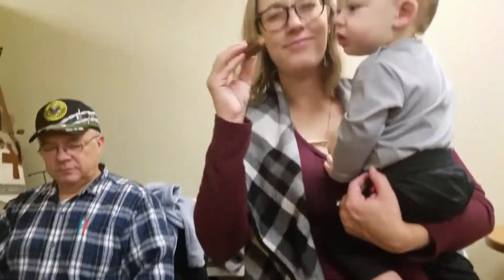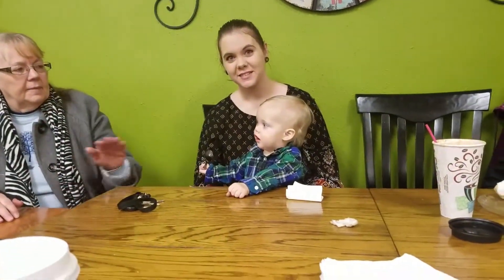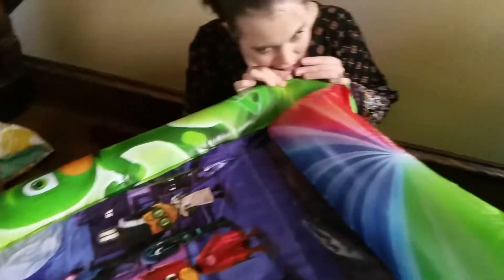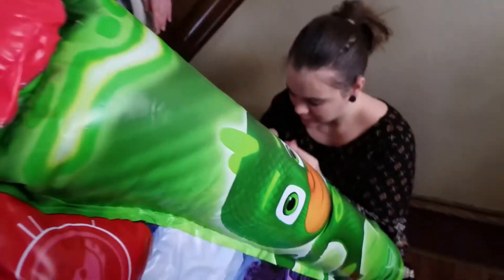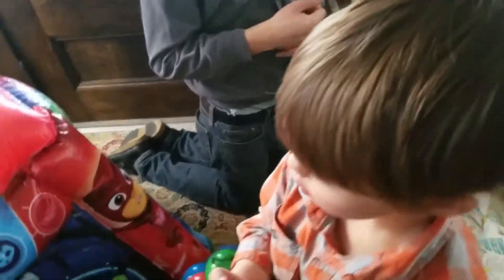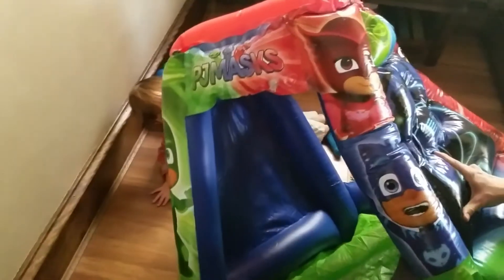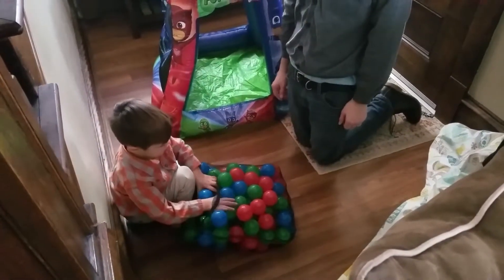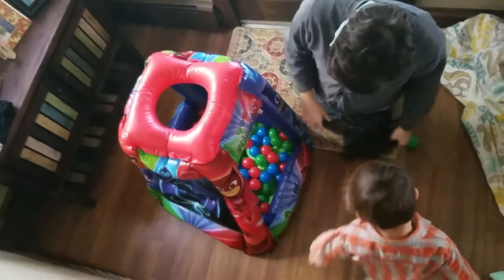{Christmas #4} Bonus Christmas at Java Hut!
This is our Bonus Christmas with Grandpa Wayne and his wife Laura! We've been meeting at Java Hut for the past couple years to get coffee and exchange gifts!